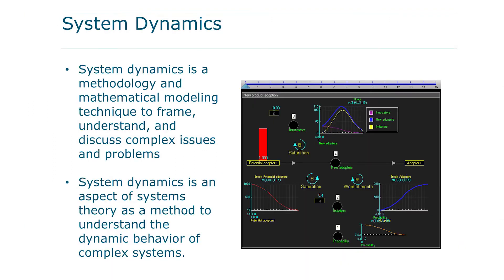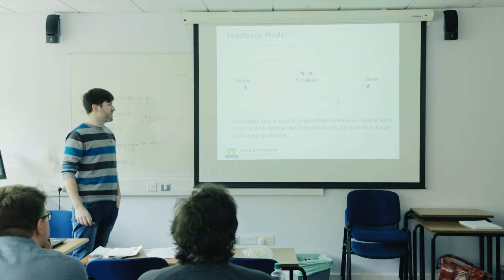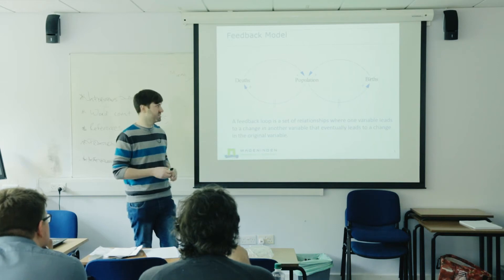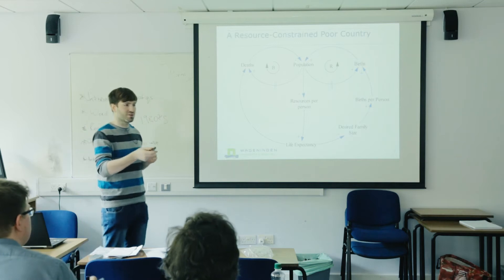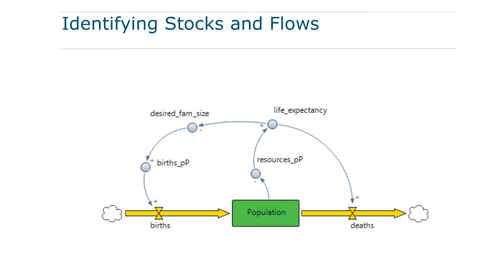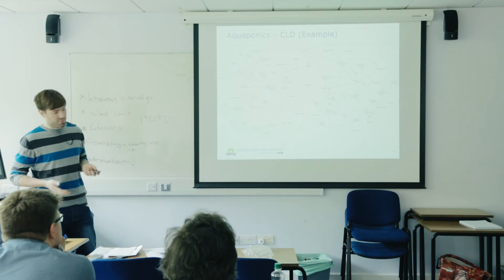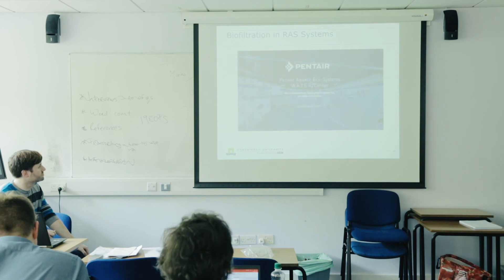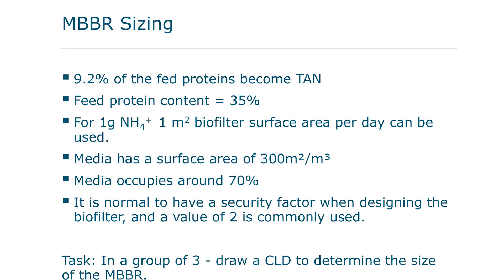MODELLING THEORY: CAUSAL-LOOP RELATIONSHIPS IN AQUAPONICS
A presentation by Simon Goddek (Wageningen University, NL) given during the EU Aquaponics Hub training school on 'Modelling nutrients, energy and growth in aquaponic systems’ at University College Cork, Ireland, in April 2017. Filmed and produced by Em Cooke.